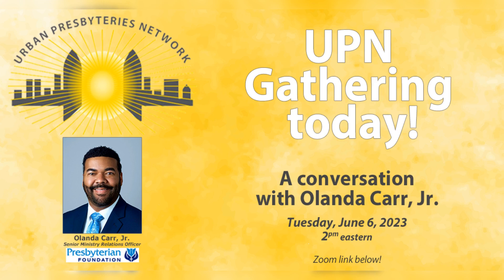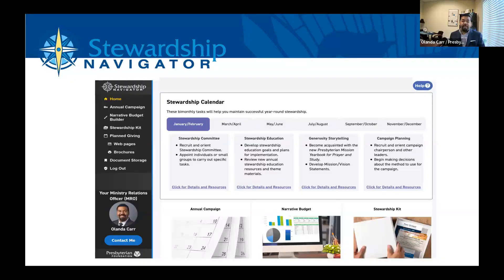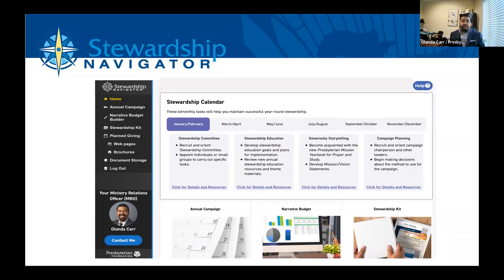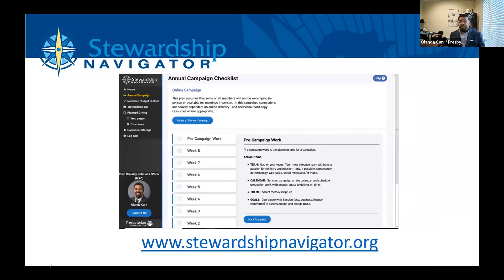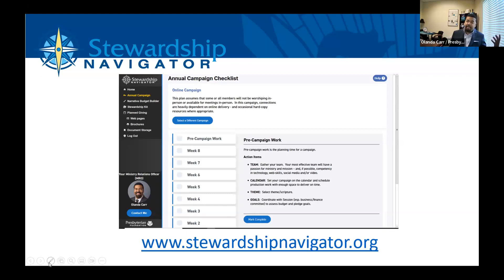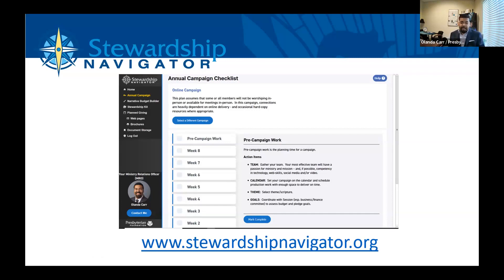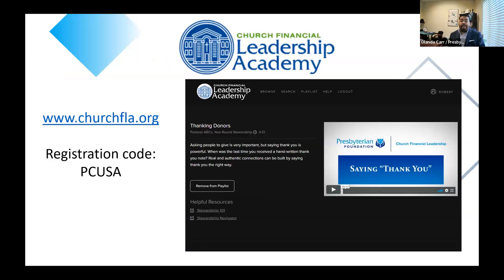Stewardship Resources of the Presbyterian Foundation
Did you know the Presbyterian Foundation has stewardship resources for PCUSA congregations?